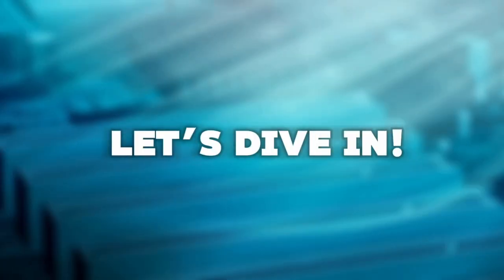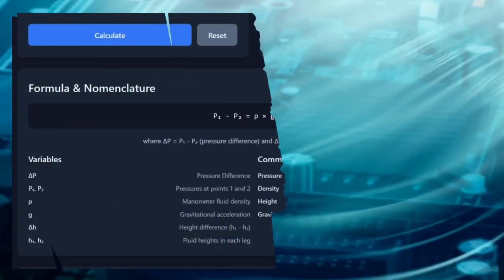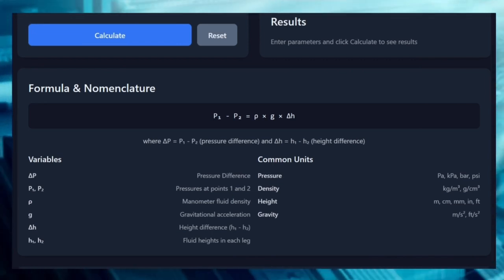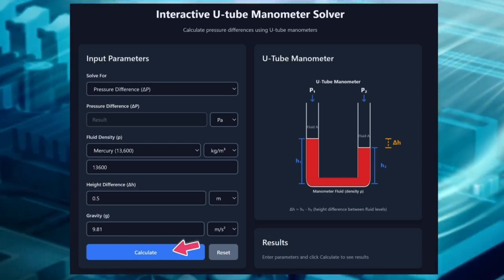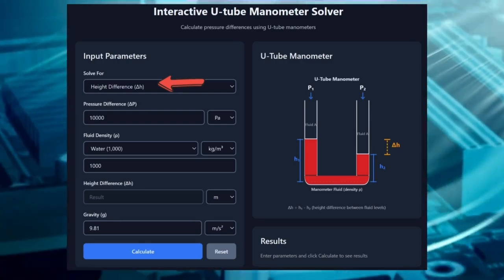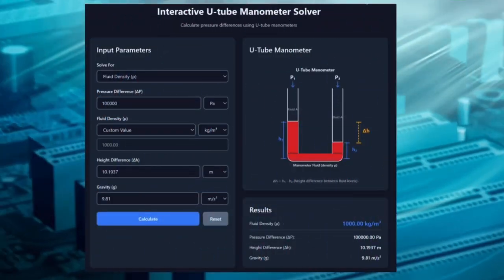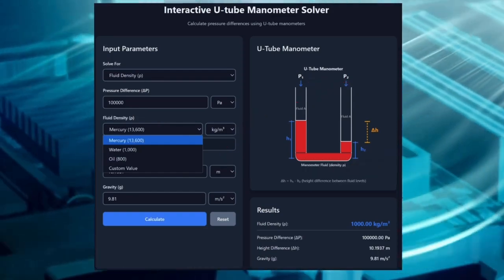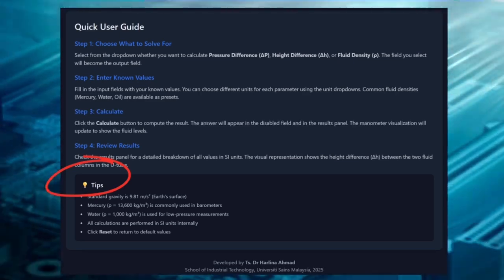1778 Interactive U-Tube Manometer Solver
Participation Category : A: Professional
Title : Interactive U-Tube Manometer Solver
Project Leader : Ts. Dr. Harlina Binti Ahmad
Institution : Universiti Sains Malaysia